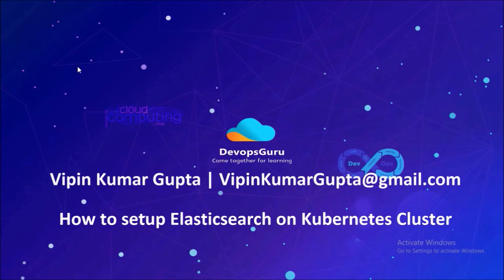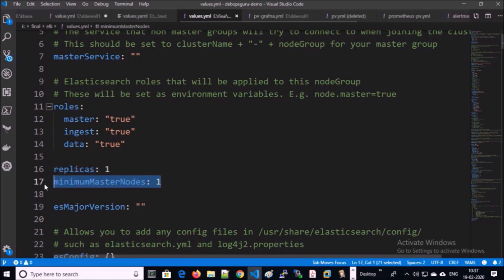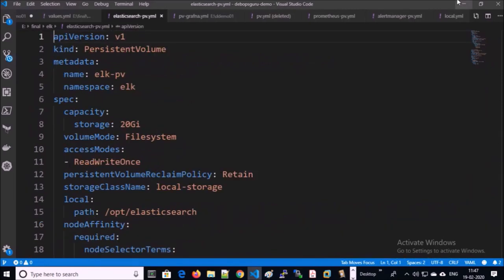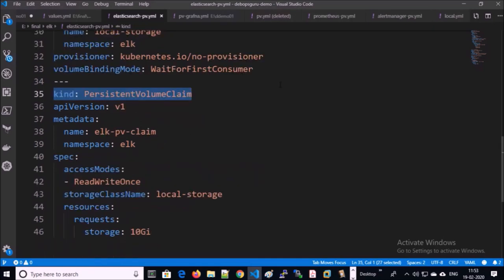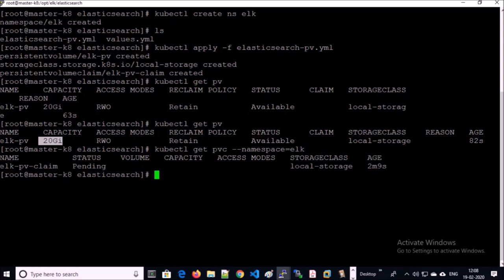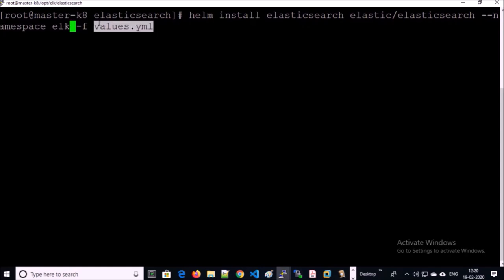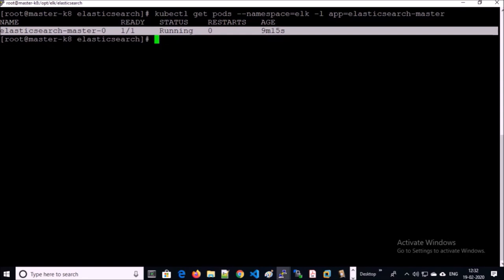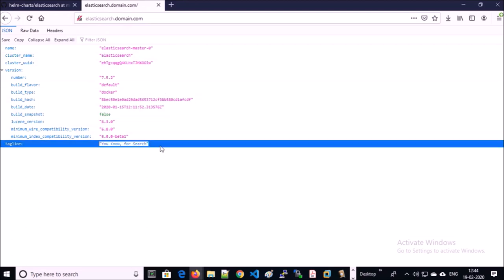Kubernetes Cluster log analysis 1 : How to set up an Elasticsearch on Kubernetes Cluster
Deploying Elasticsearch on Kubernetes Cluster.
Adding, updating, retrieving and deleting data.
Basic text analysis, including tokenization and filtering.
Basic search queries.